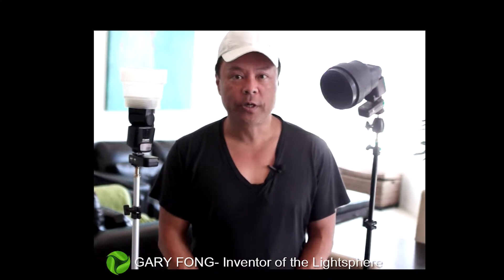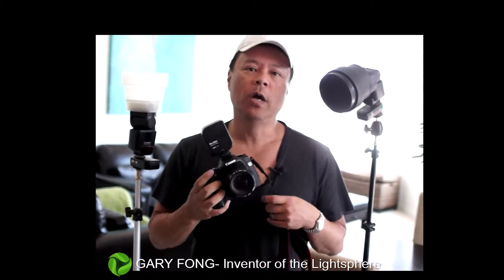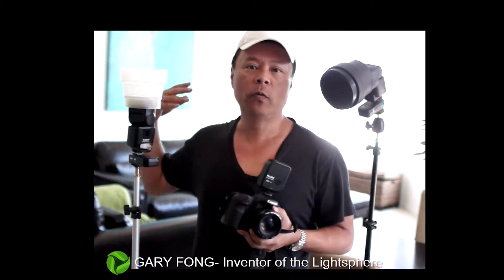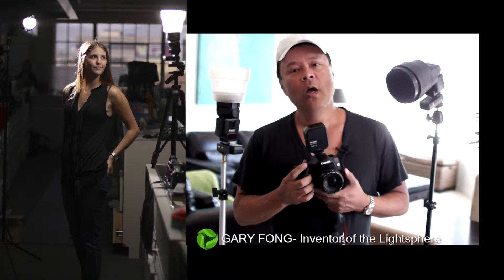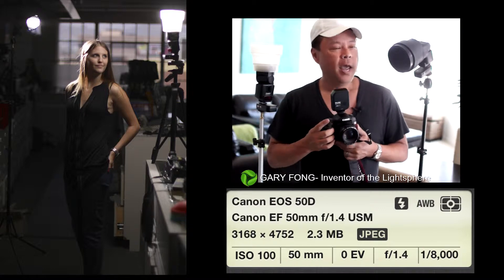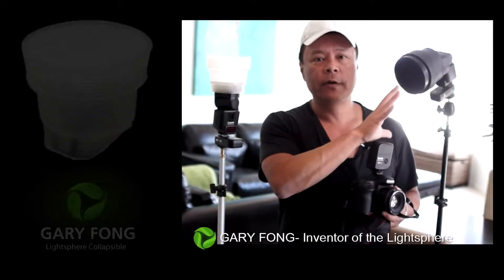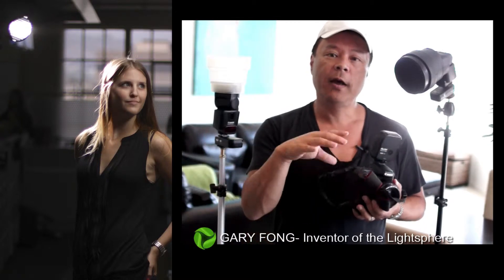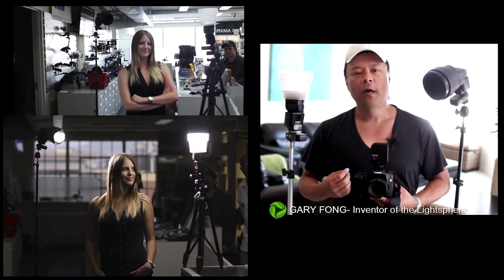Hairlight And Soft Main Light